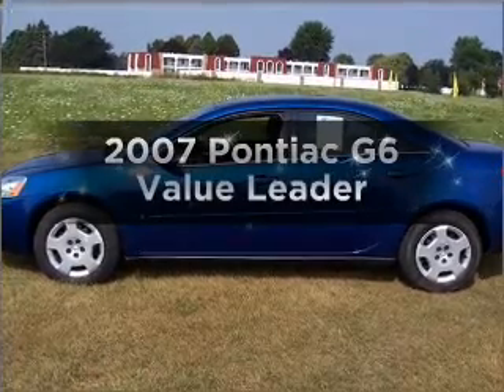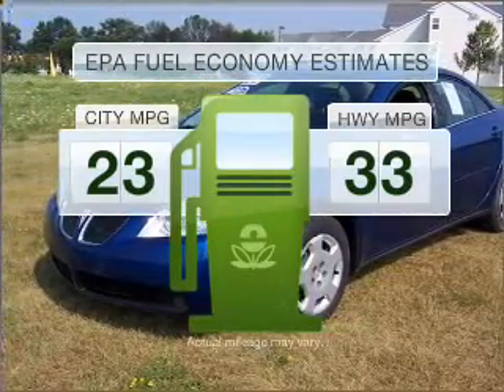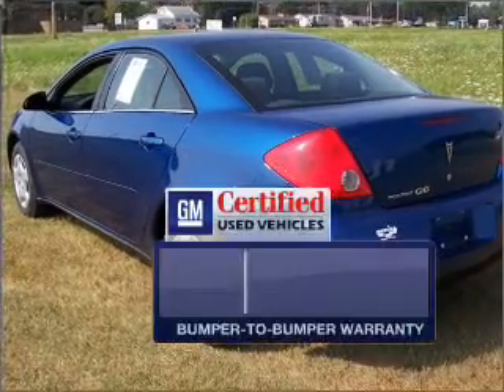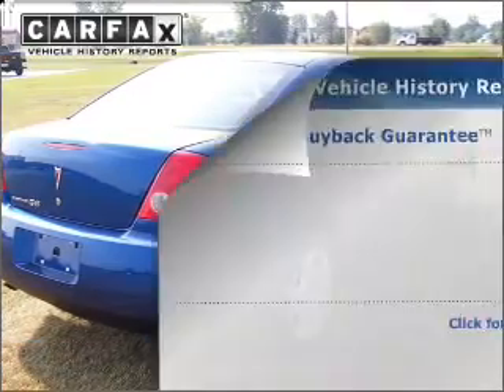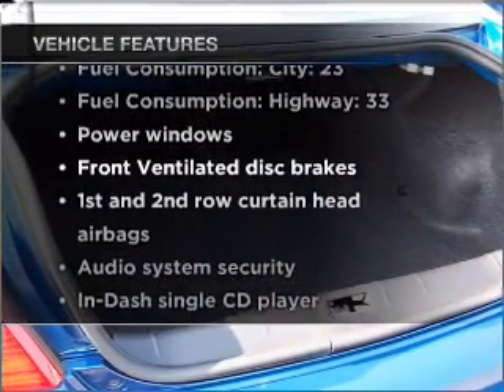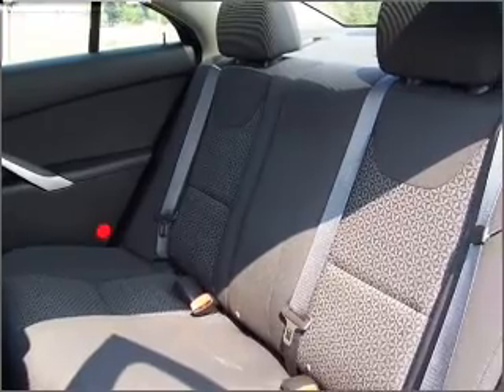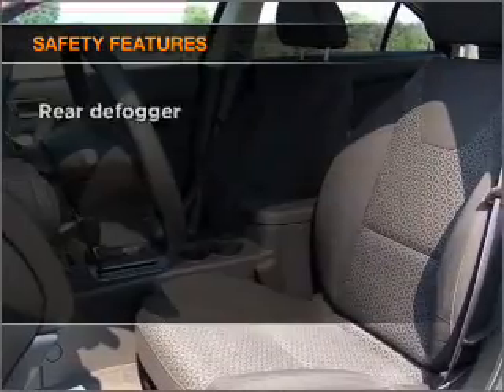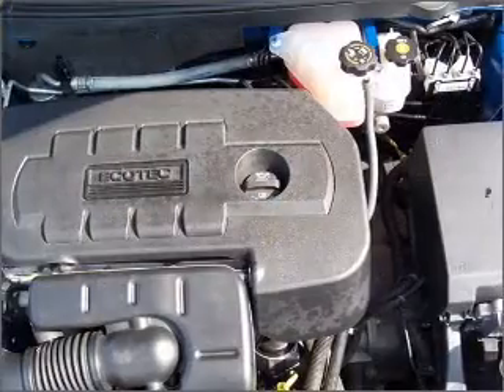2007 Pontiac G6 - Saginaw MI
Year: 2007
Make: Pontiac
Model: G6
Engine: 2.4 liter inline 4 cylinder 16 valve
Transmission: 4-Speed Automatic
Exterior: Electric Blue Metallic
Miles: 40220
Martin Chevrolet